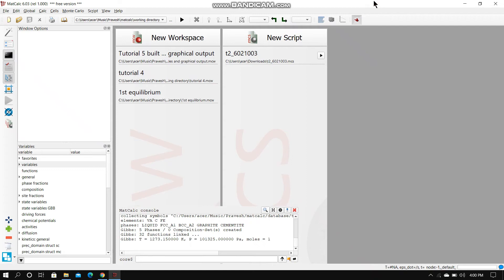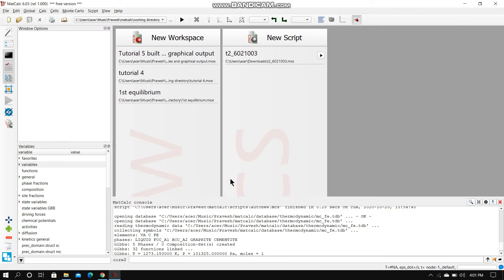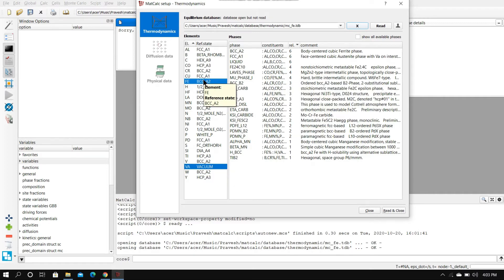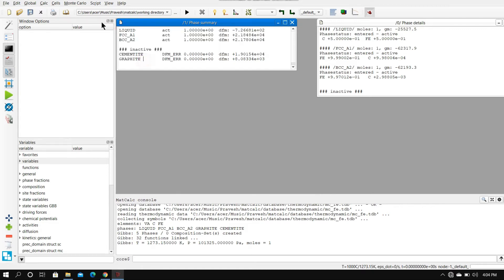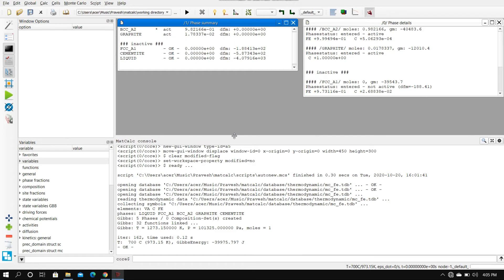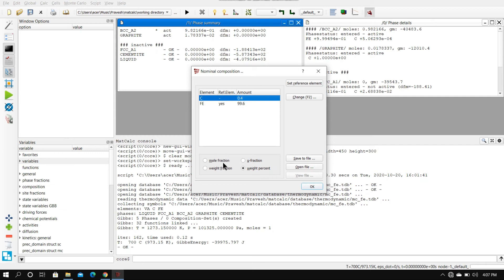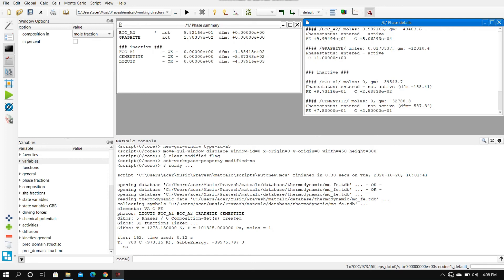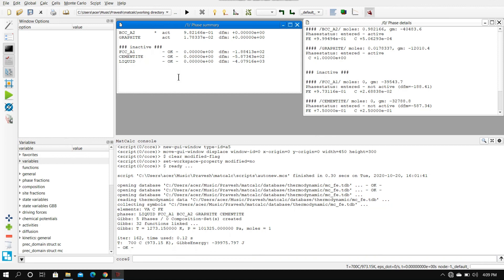MatCalc Tutorial -1| Equilibrium phases at a fixed temperature| With explanations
This tutorial is for beginners trying to understand the interface and features of MatCalc software